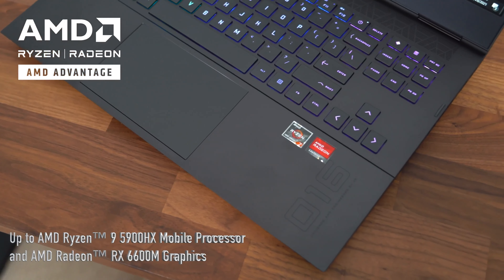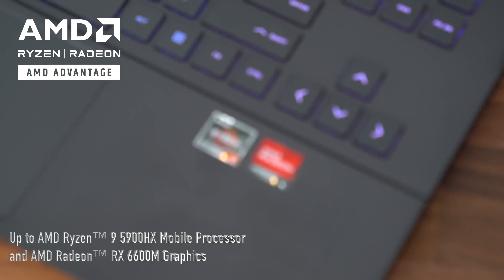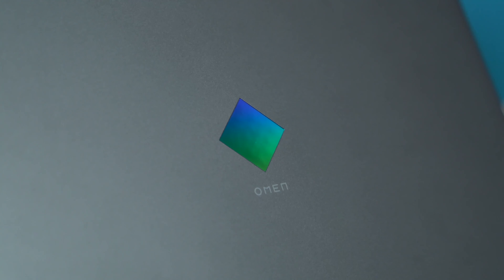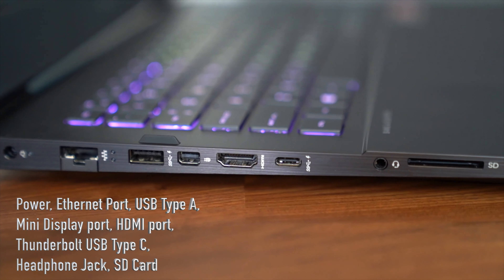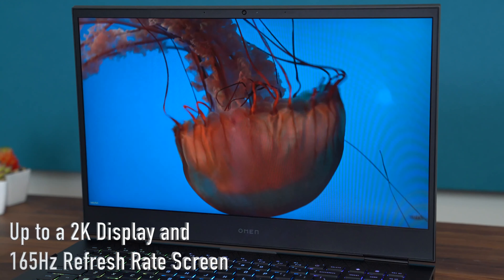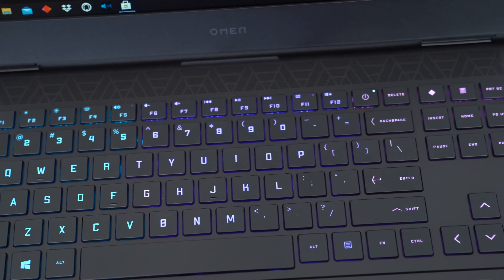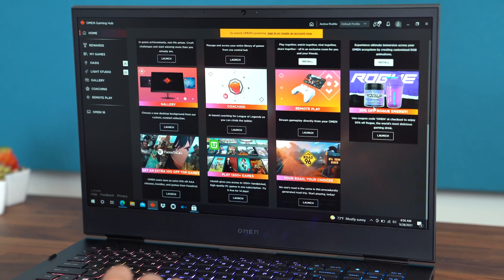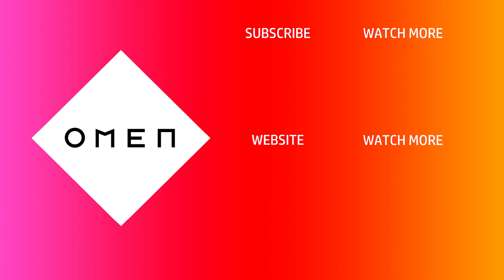Tim Schofield (Your Tech Simplified) – Product Highlight | OMEN 16 Laptop (AMD Advantage Edition)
Tim Schofield of Your Tech Simplified breaks down the AMD Advantage edition of the OMEN 16 laptop to share informative insight on the laptop’s features, specs and thoughts on its performance. Presented by OMEN + AMD this gaming laptop features up to an AMD Radeon RX 66000M graphics and up to an AMD Ryzen 9 59000HX Mobile Processor.

About OMEN:
OMEN Official. We champion the journey of everyone who plays.